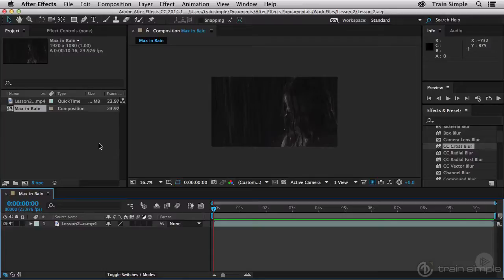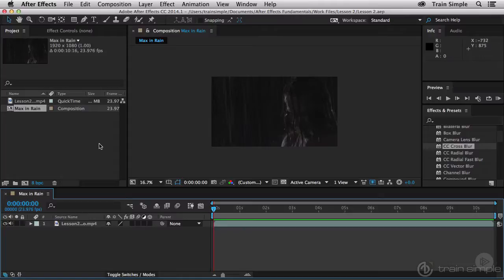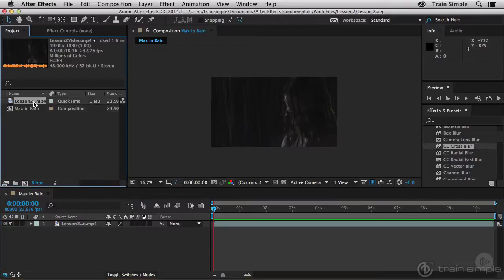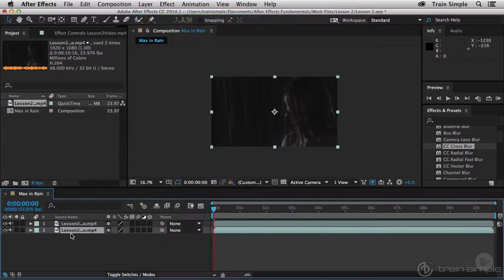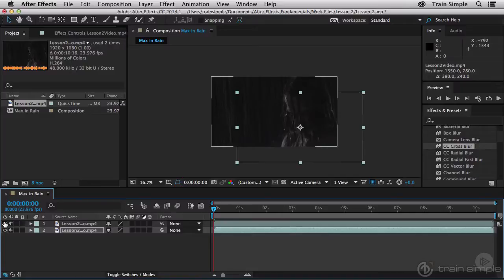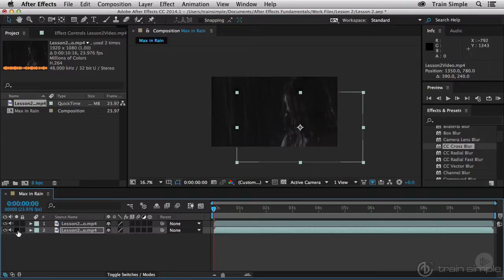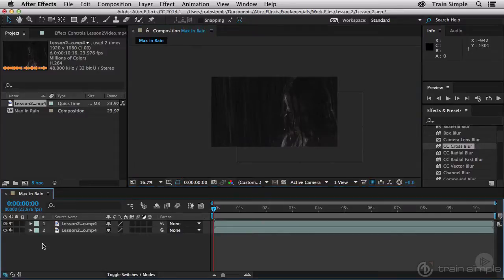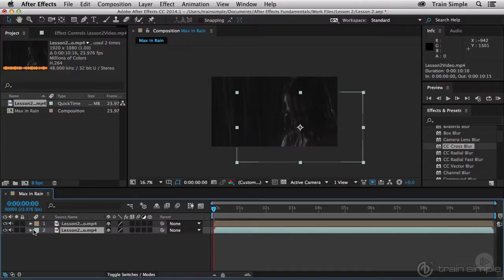Working with layers